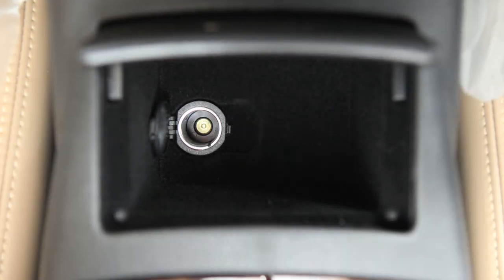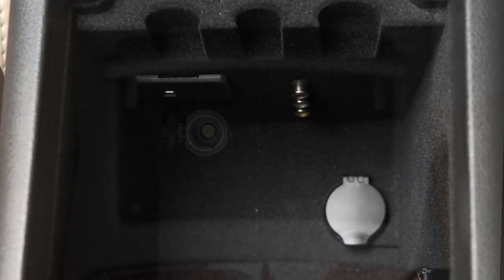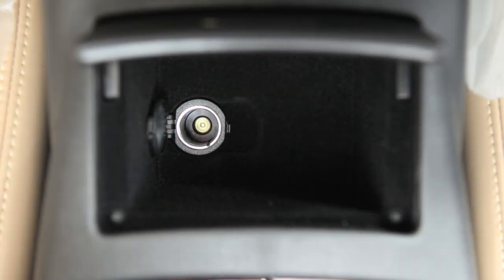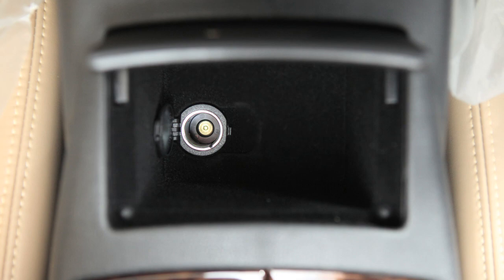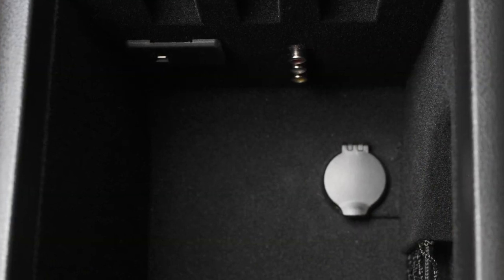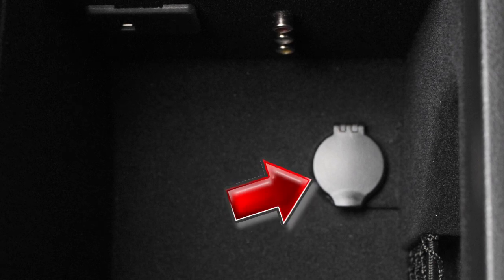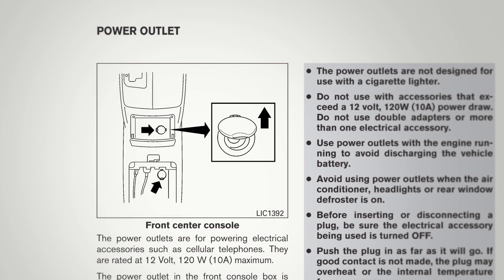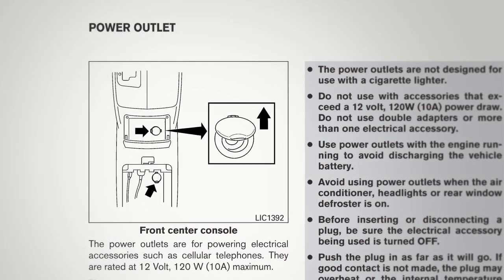2012 NISSAN Maxima - Power Outlets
Power Outlets

There are two power outlets located in the front console area. The power outlet inside the center console box receives power directly from the vehicle's battery, while the one on the center console, near the shift selector, receives power only when the ignition is in the ACC or ON position. These outlets can be used for small electrical devices such as cellular phones. To use a power outlet, simply open its cap. Please refer to the manufacturer's Owner's Manual supplied with your device for detailed information when connecting the device to an outlet.